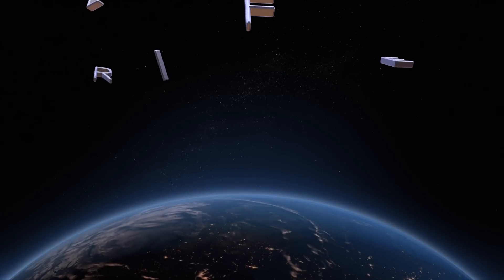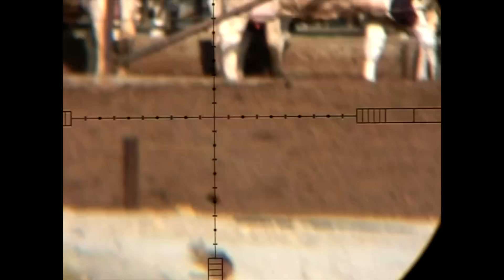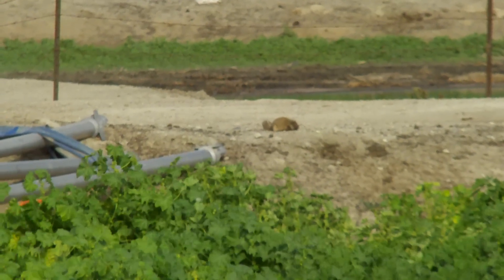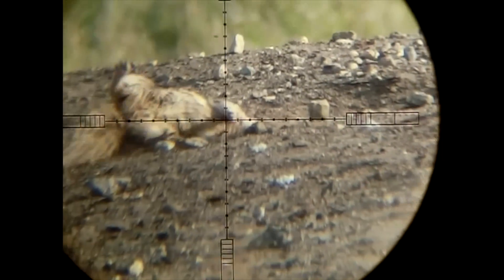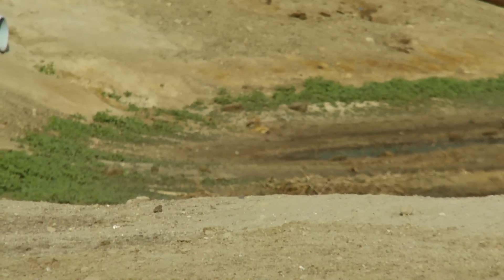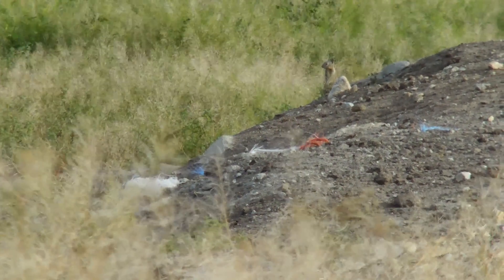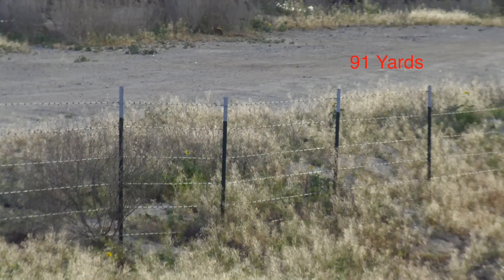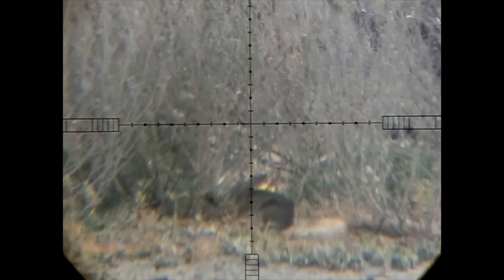Hatsan .30 cal Carnivore Gets Nasty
Hatsan BT65 Carnivore taking the diseased California Ground Squirrel. The California Grround Squirrel is a pest animal that causes major damage to livestock each and every day. They dig elaborate tunnel networks that causes livestock to fall into them and break their legs. Additional, they are carriers of the insect that harbors the bubonic plague.